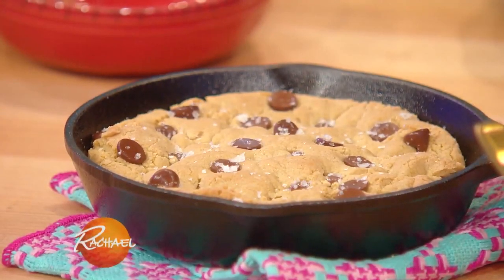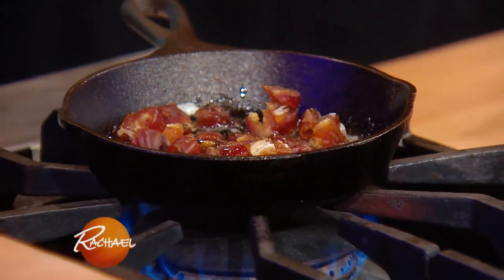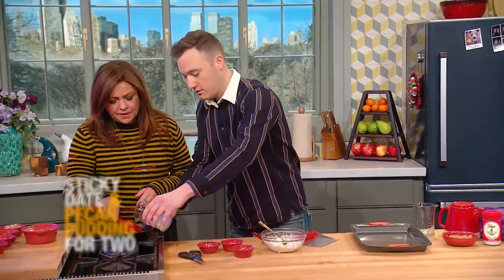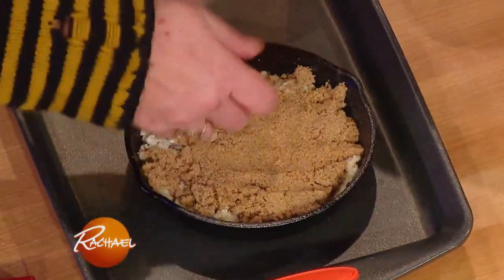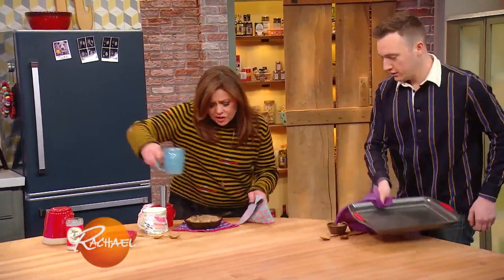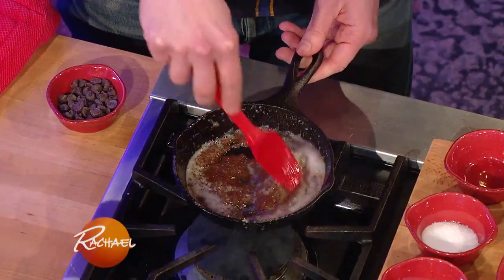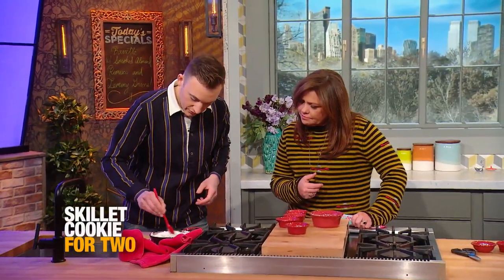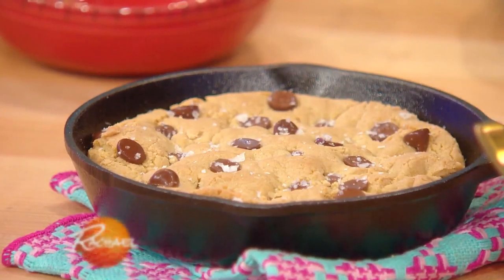2 Easy Valentine's Day Desserts Perfect For Sharing With Your Date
Behold, a skillet chocolate chip cookie and a sticky date and pecan pudding that are both perfect for sharing.